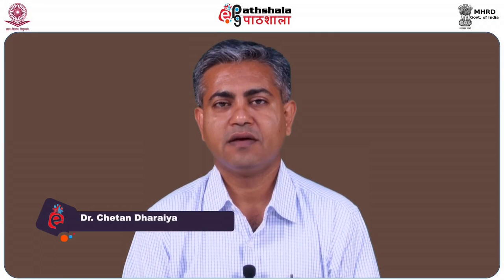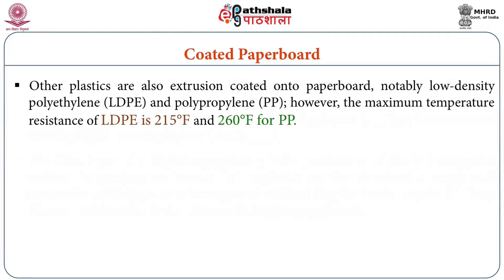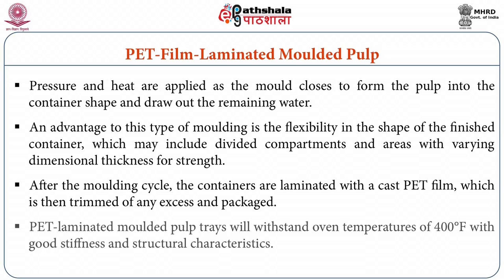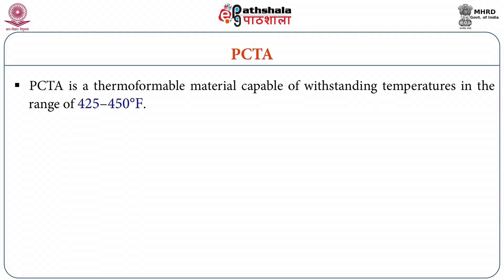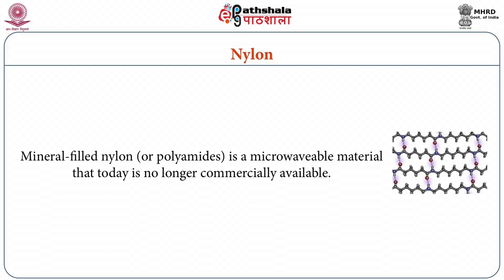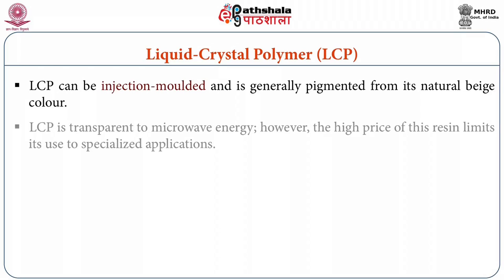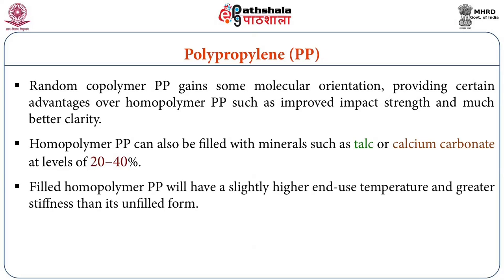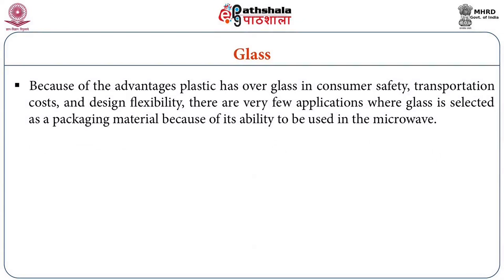Packaging of Microwaveable and Irradiated foods